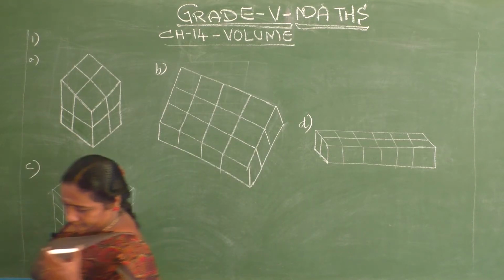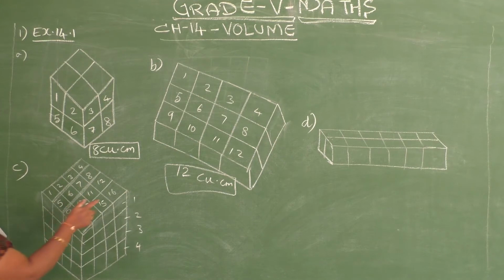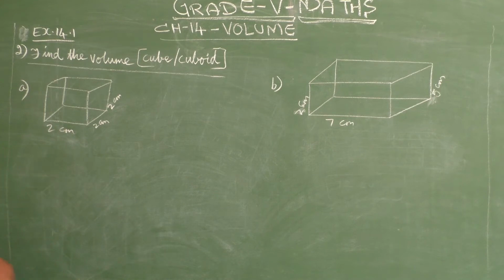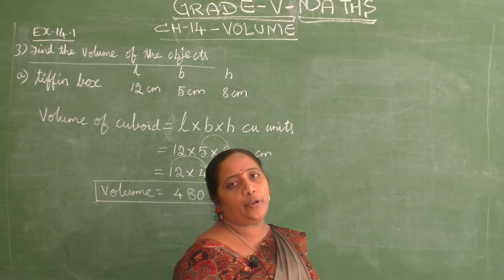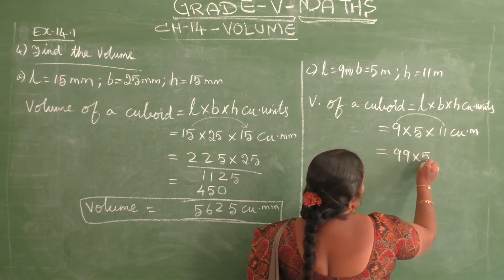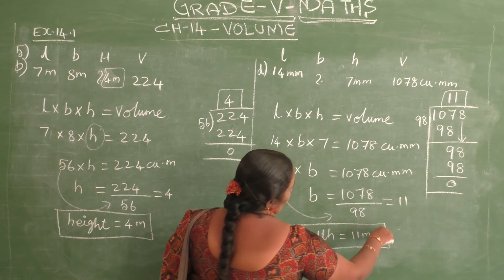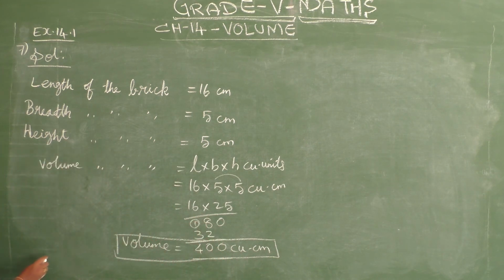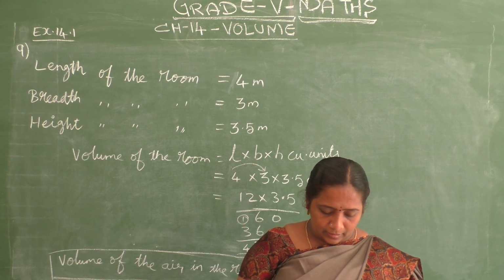GRADE V MATHS CH -14 VOLUME EX 14 . 1 (VIDEO 22)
TINITY CBSE